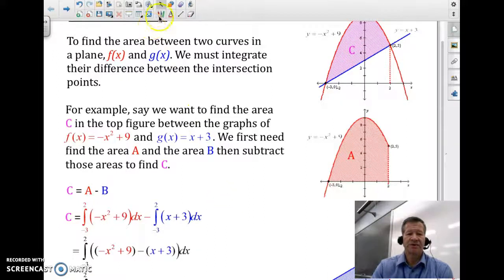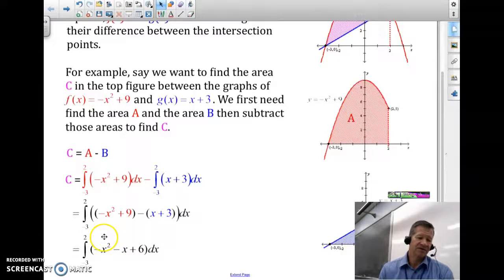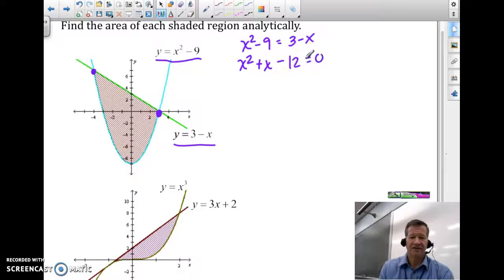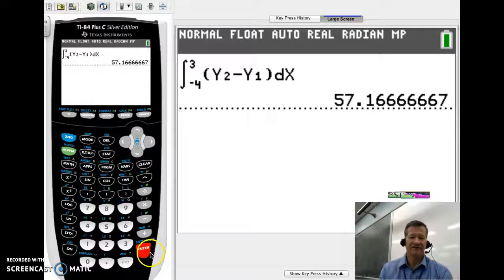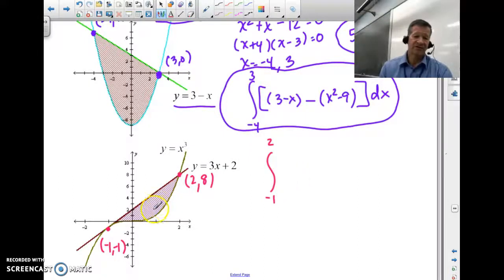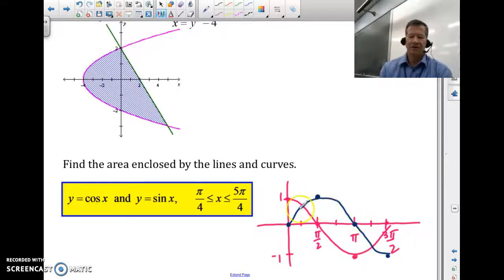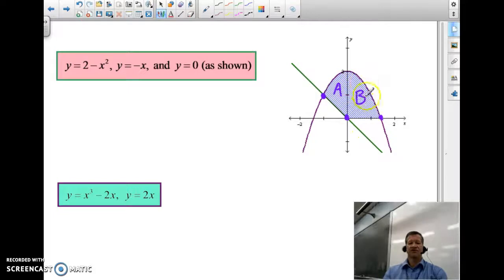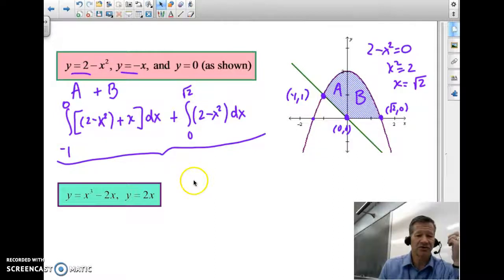8.2 I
Find the area between curves in the coordinate plane. Differentiating with respect to x.